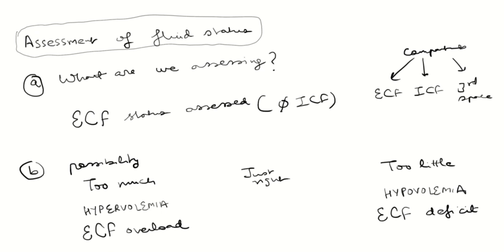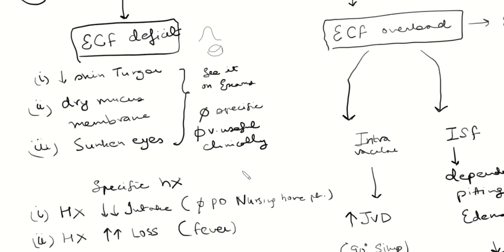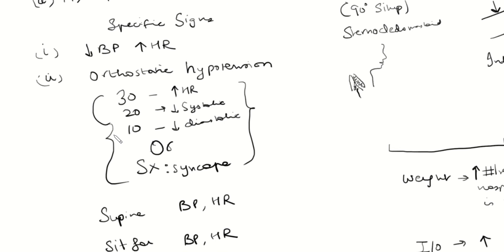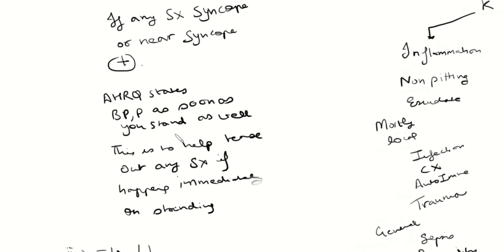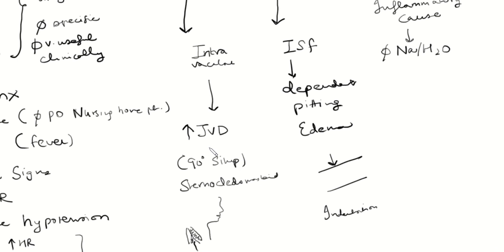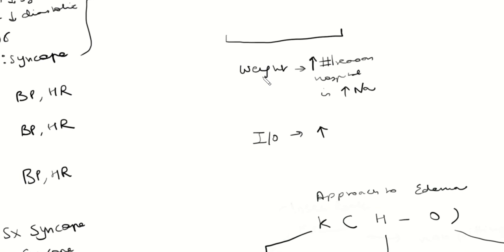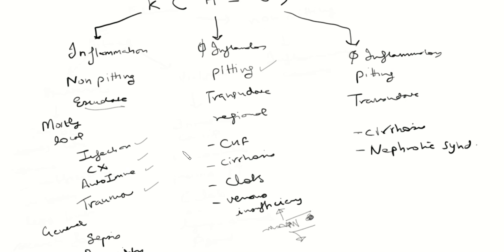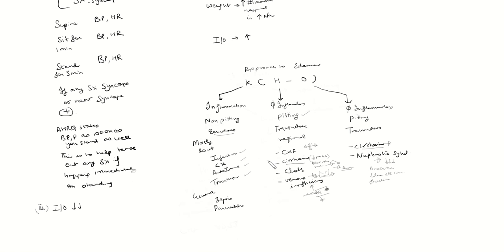Fluid Electrolytes Acid/Base: 1 (a) – Fluid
1) What is being assessed?
2) Hypovolemia, Euvolemia, Hypervolemia
3) Physical exam for hypovolemia and hypervolemia including orthostatic hypotension
4) Assessment of edema